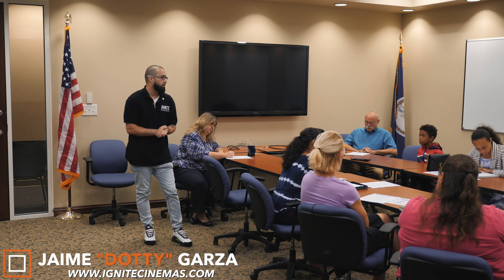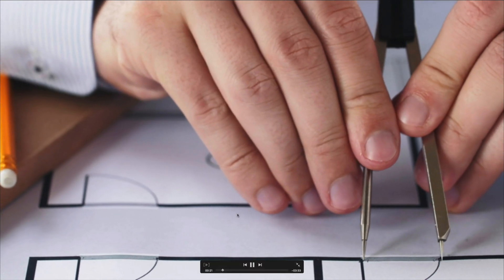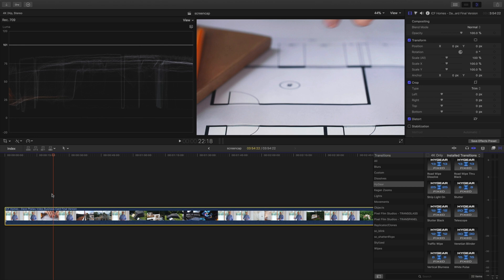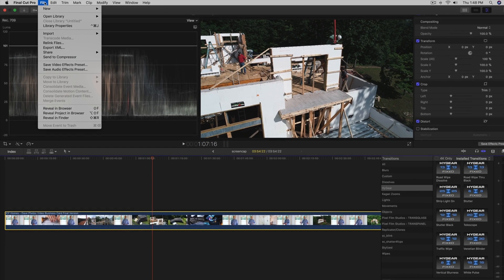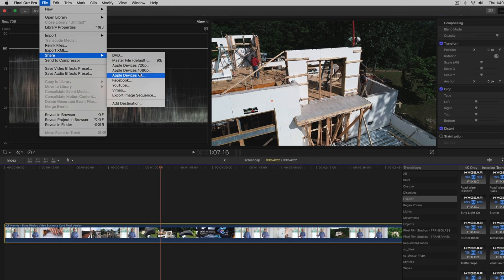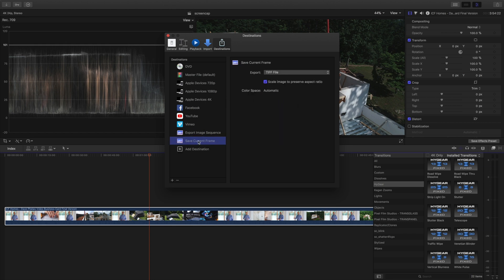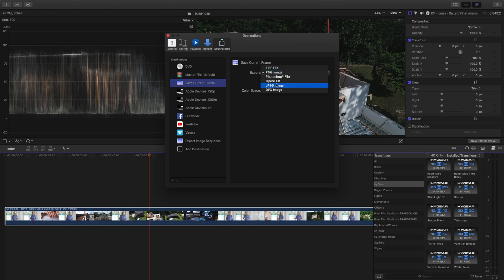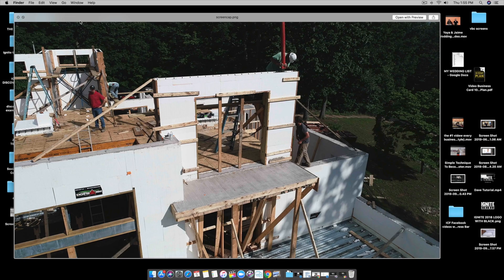Export A Still Image In FCPX (Final Cut Pro X Tutorial)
Try this short and simple hack if you want to export a still frame/image from your next video project without losing quality by "taking a screen cap" on your Mac haha.